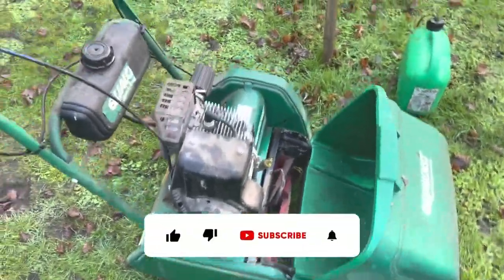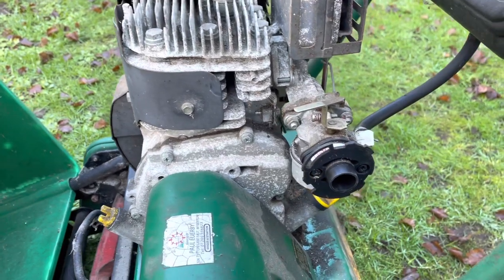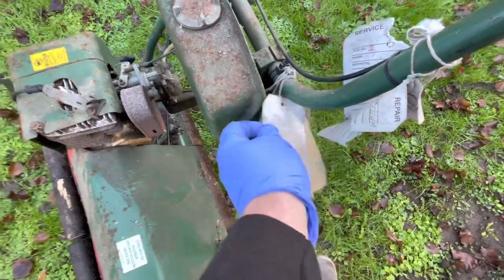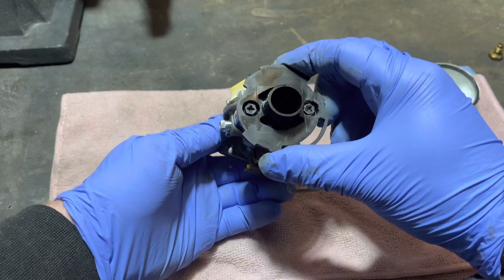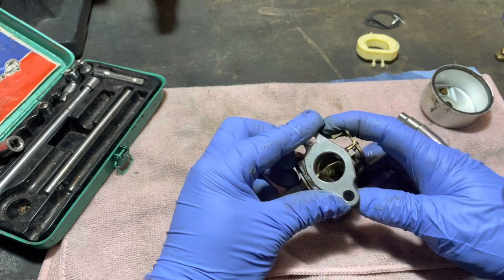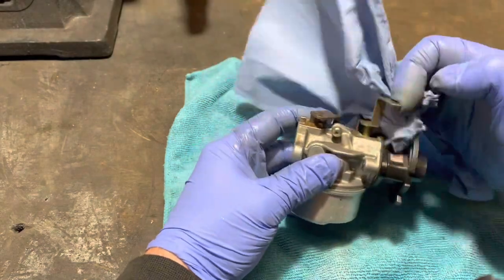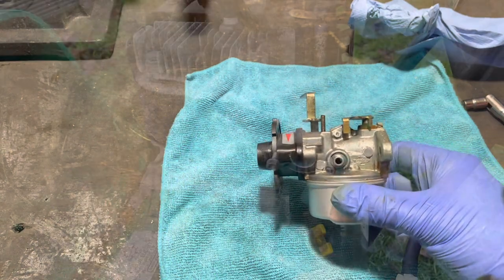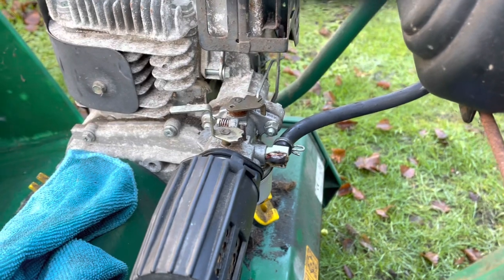3 x cylinder mowers let’s see what happens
Any info please leave a comment about these mowers

Merry Christmas 🎄